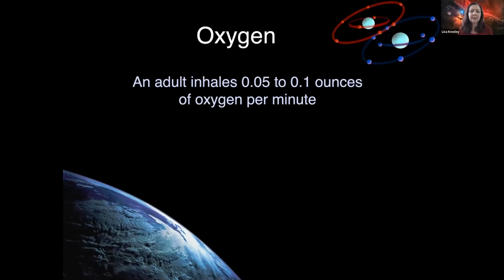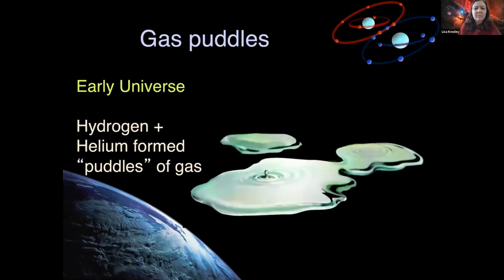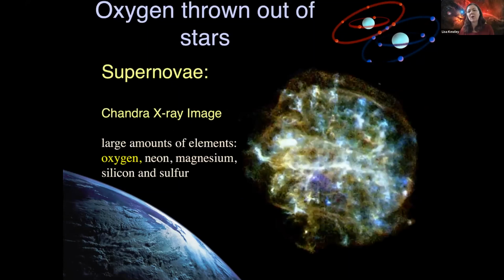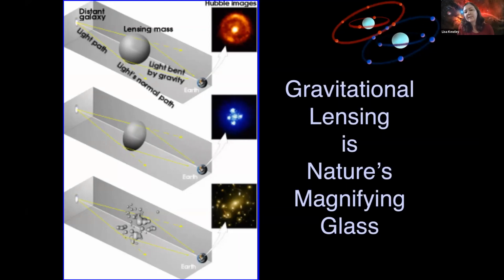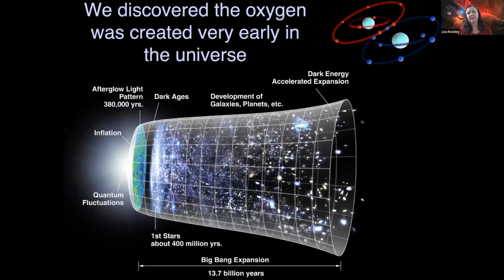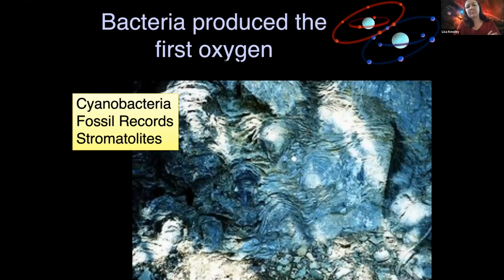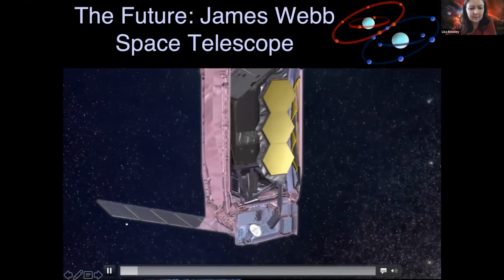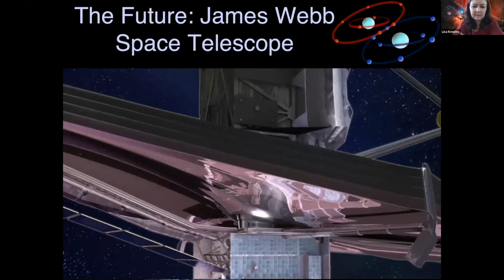ASTRO 3D Physics Depth Study 2020 Lisa Kewley Oxygen in the Universe